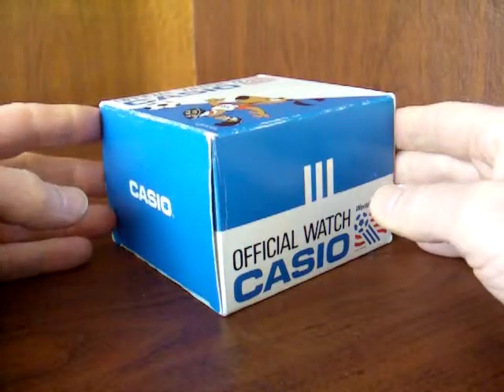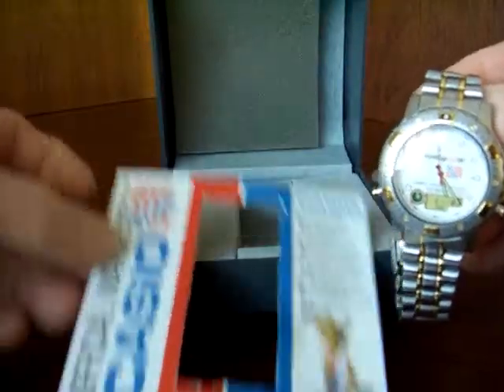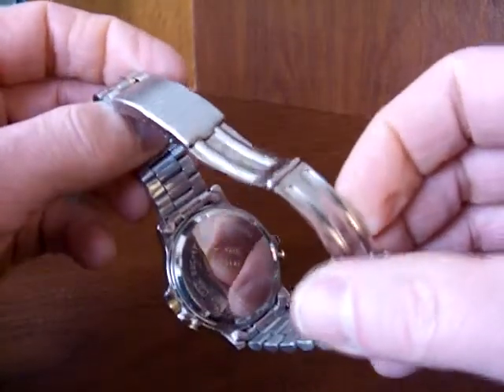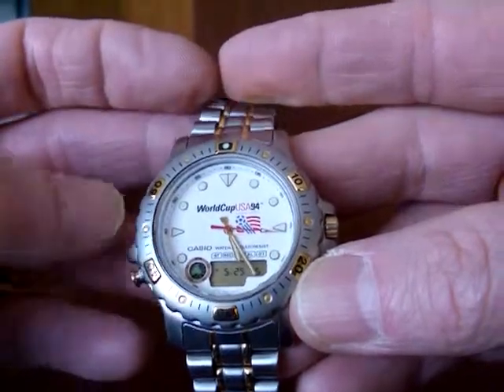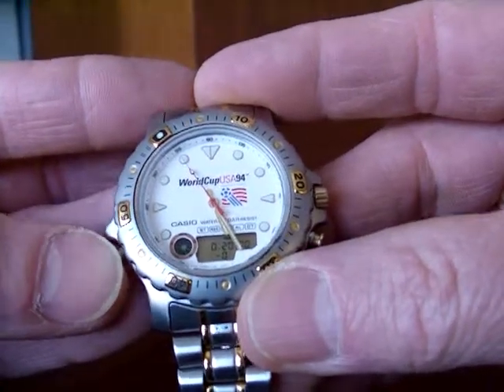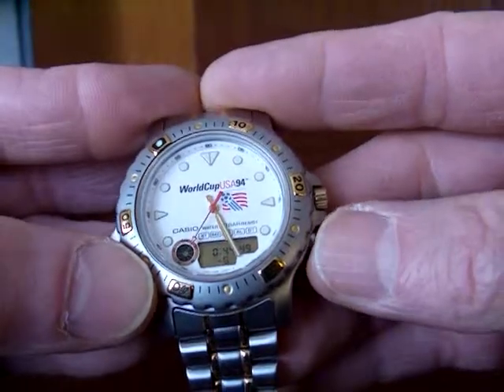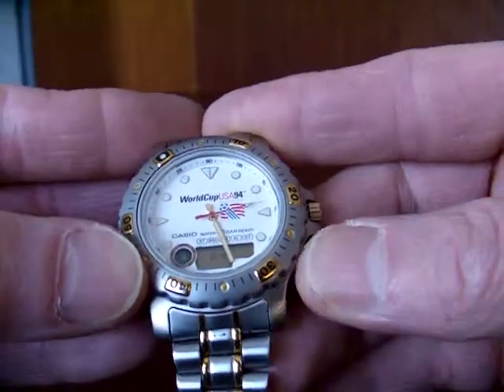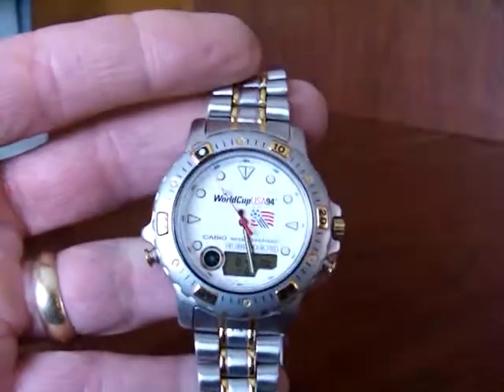Casio SWC-17 World Cup Dress Watch from 1994 - VERY RARE!!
I can find almost NO information about this watch online.